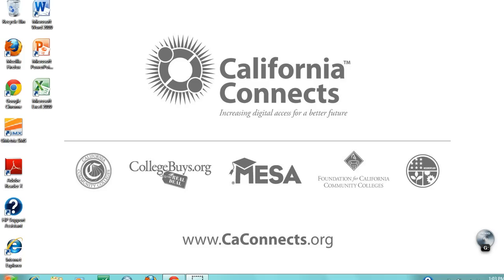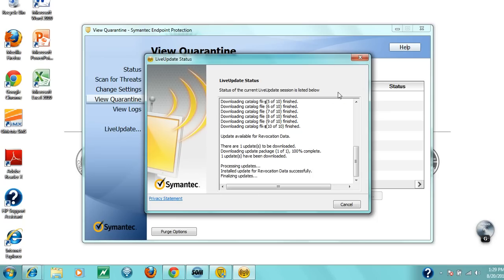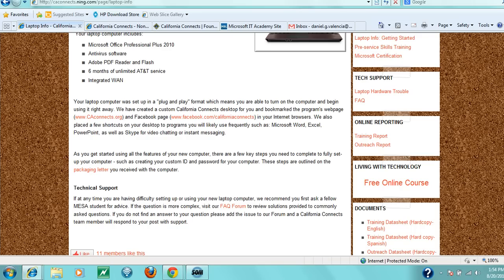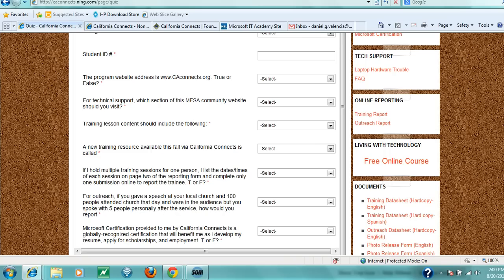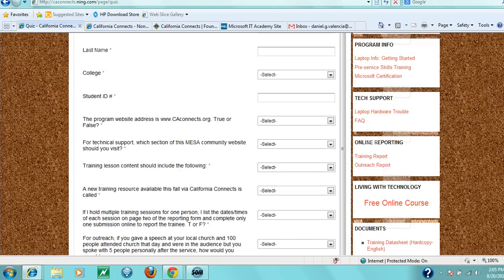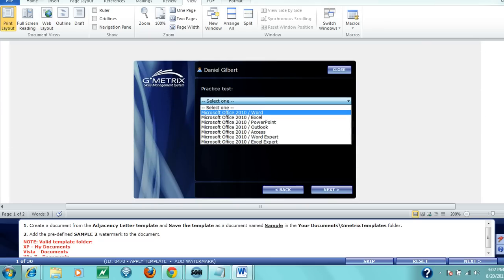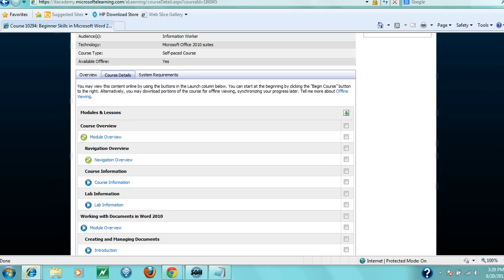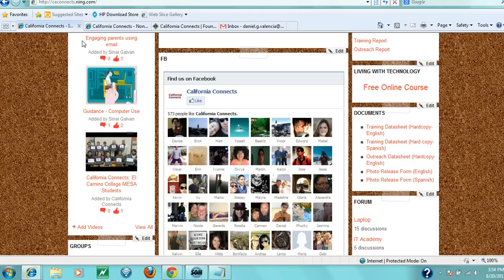Welcome! Start Here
California Connects MESA students intro